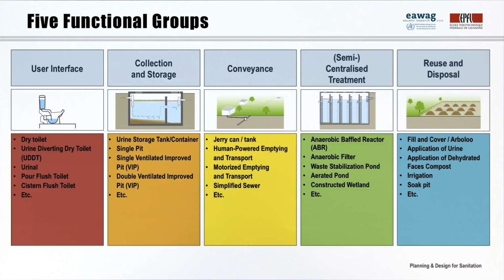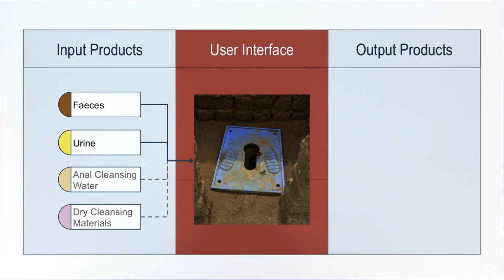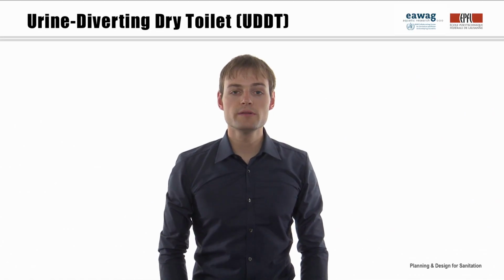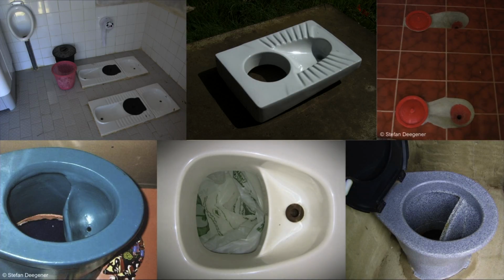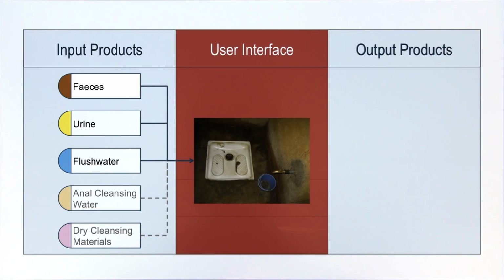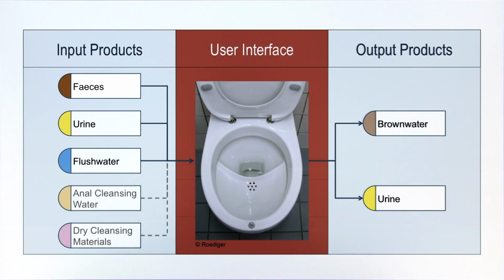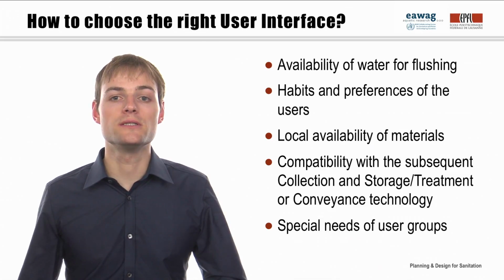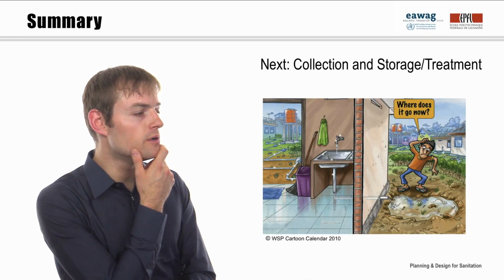2.4 User Interface Technologies